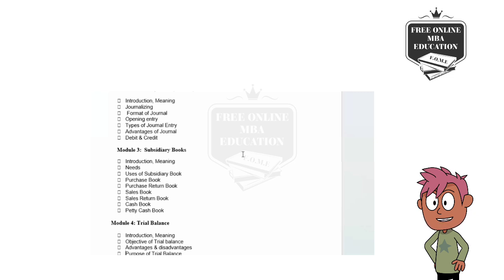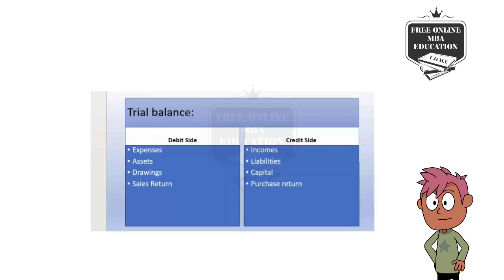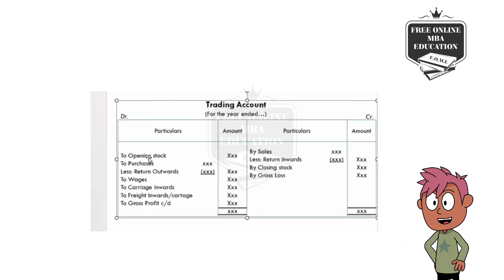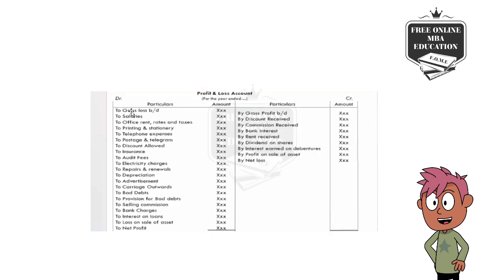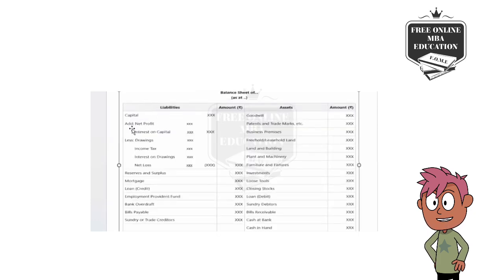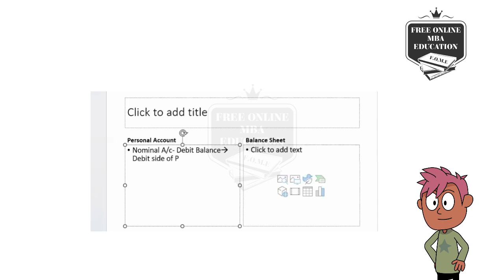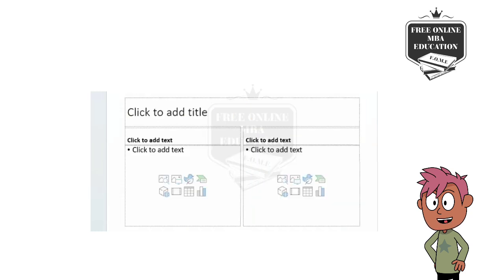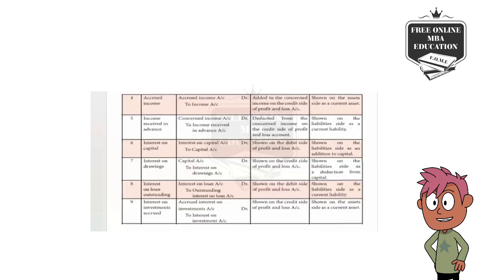Accounting chapter - 5 part - 1 session 14